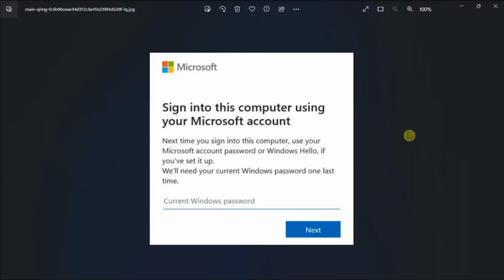[SOLVED] Error: "We’ll Need Your Current Windows Password One Last Time" - Windows 11/10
Are you facing the "we’ll need your current Windows password one last time" error? This inconvenient pop-up can hinder your workflow, particularly if you can't recall your password or if it's not accepting the one you believe is correct. Rest assured, resolving this error is straightforward. Here's a video guide to help you through it.